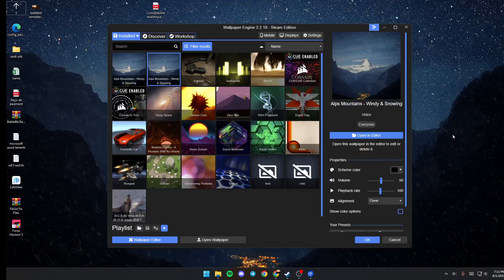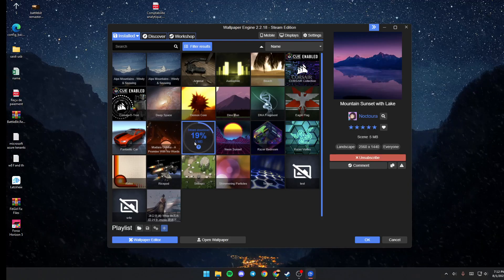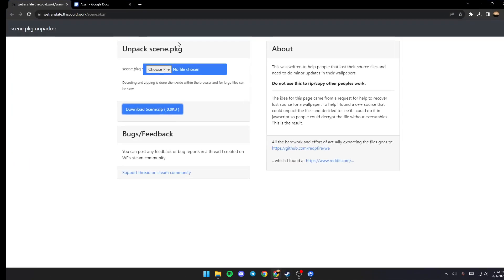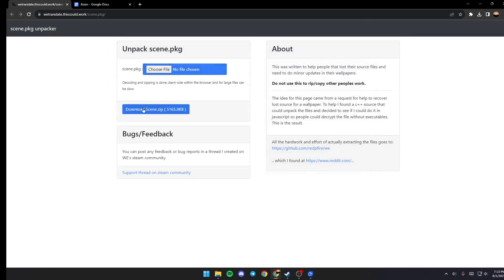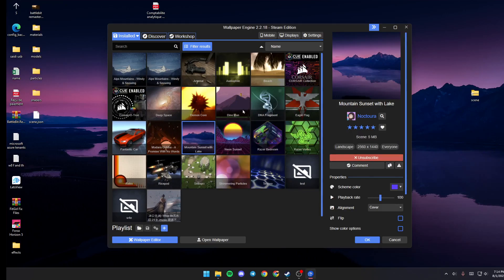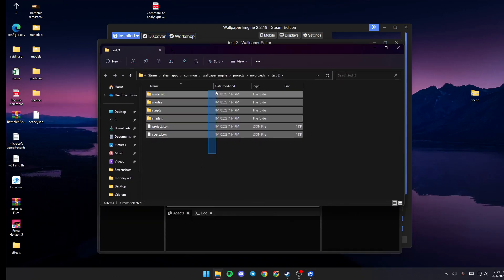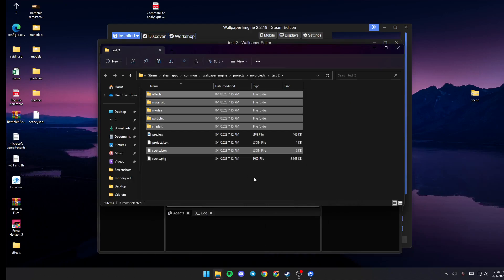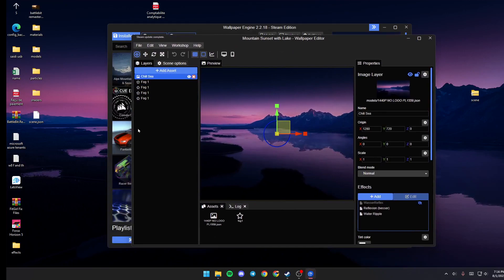How To Edit Workshop Wallpaper Wallpaper Engine Tutorial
Today we talk about edit workshop wallpaper wallpaper engine,wallpaper engine,how to use wallpaper engine,edit workshop wallpaper